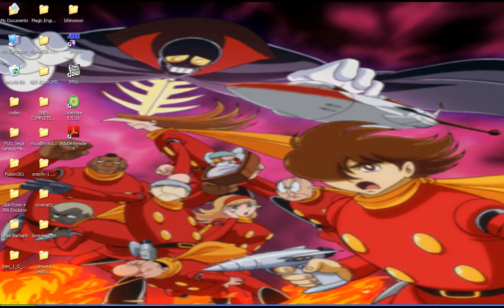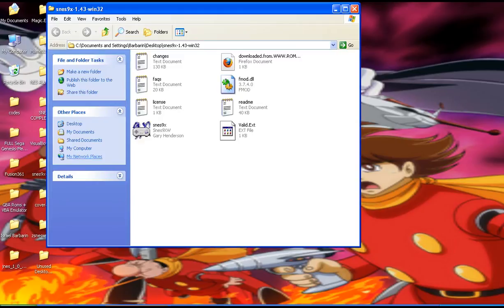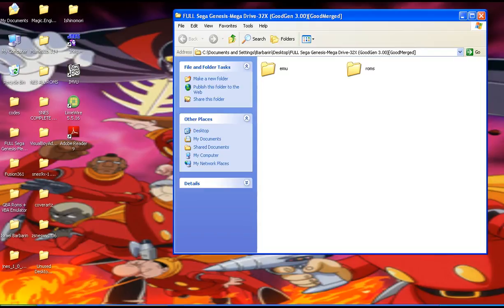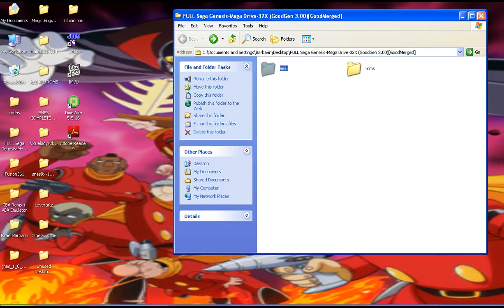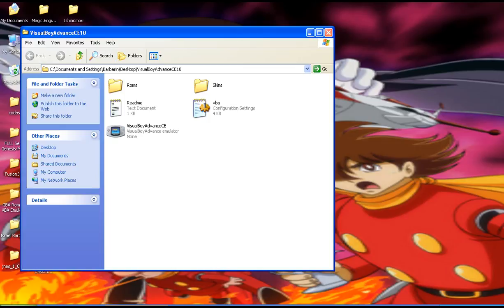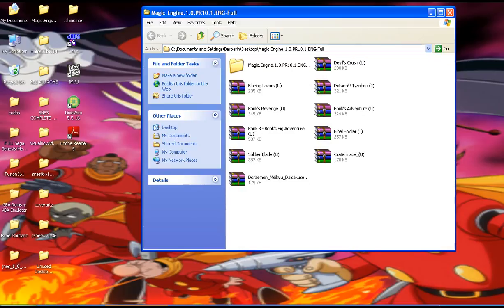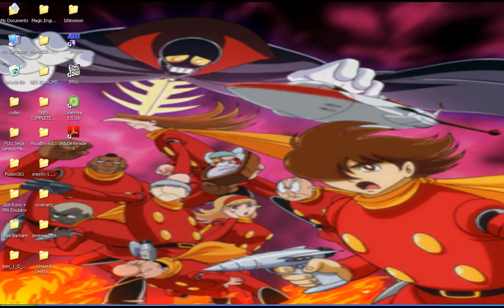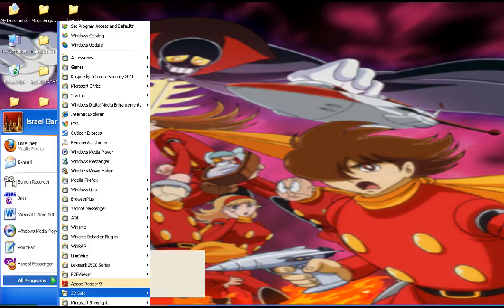My Rundown usage of emulators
This is a quick yet detailed run of what I use for my games